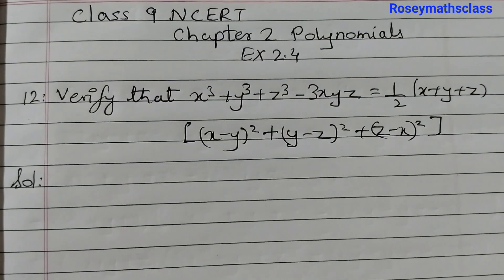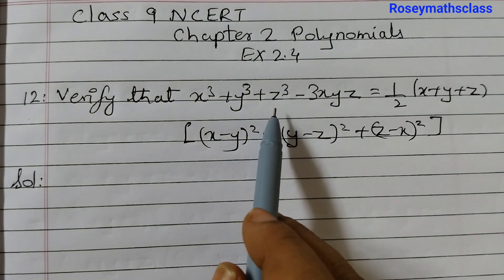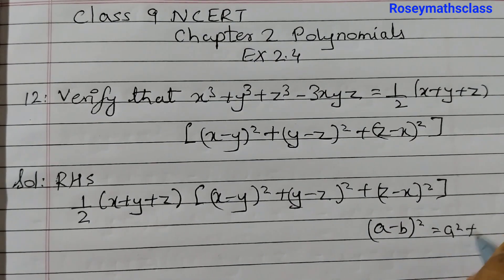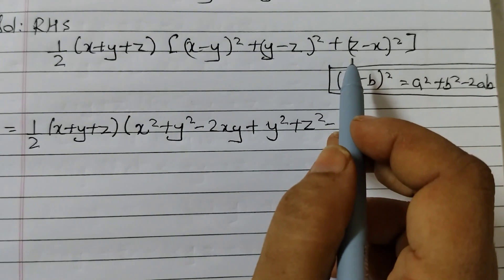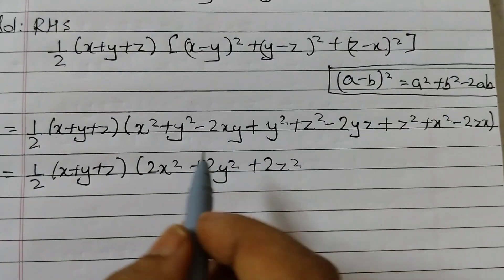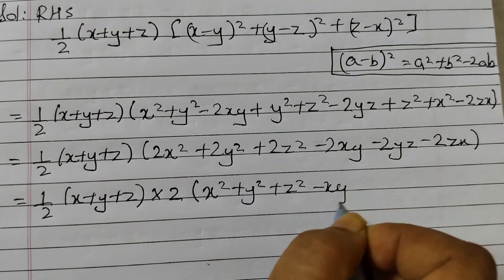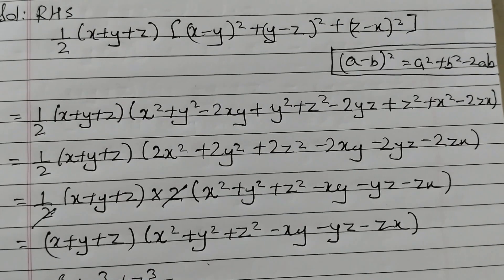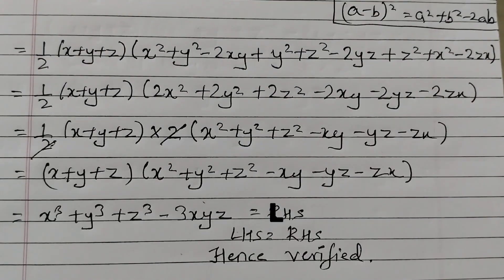Class 9 Polynomials Ex 2.4 Q12/Verify x3+y3+z3-3xyz=1/2(x+y+z) (x-y)2+(y-z)2+(z-x)2#maths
verify that x3+y3+z3-3xyz=1/2(x+y+z) (x-y)2+(y-z)2+(z-x)2